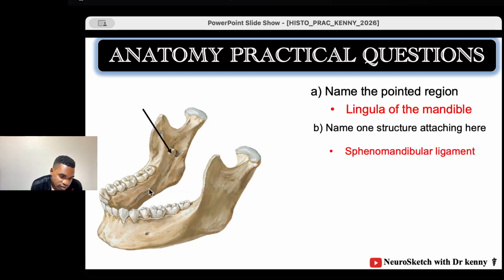Gross Anatomy Practical exam Questions